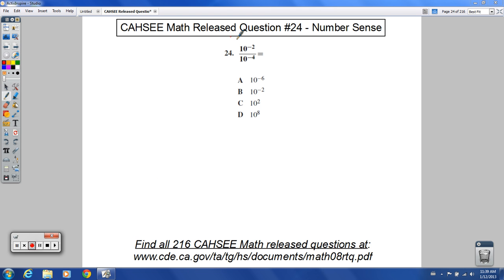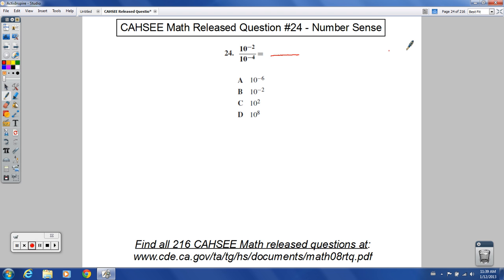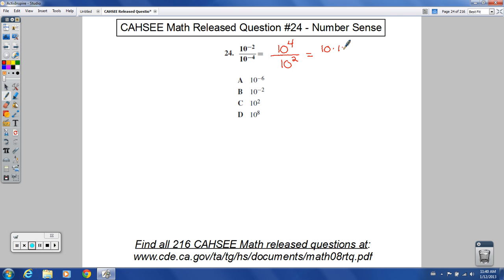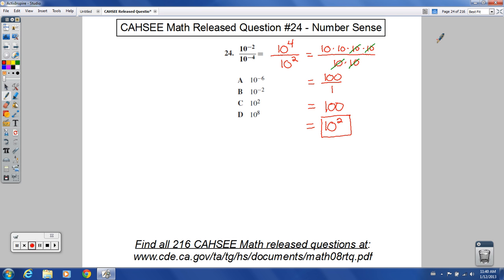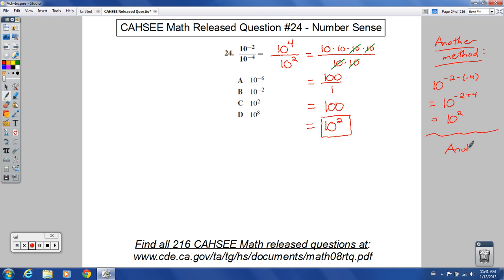CAHSEE Math - Released Question #24 (Dividing Exponents)